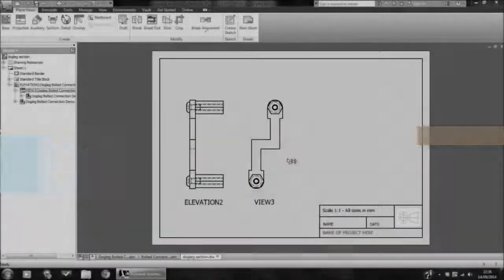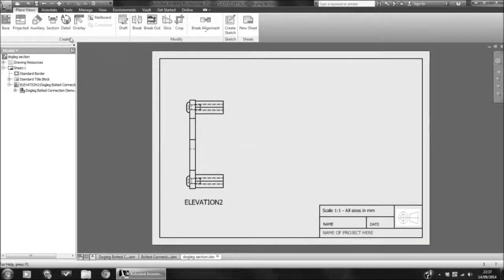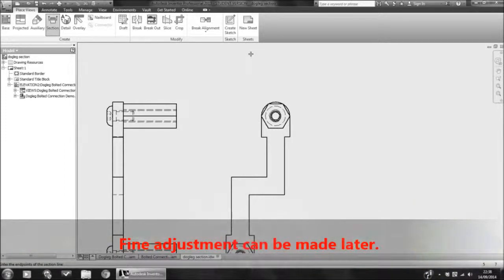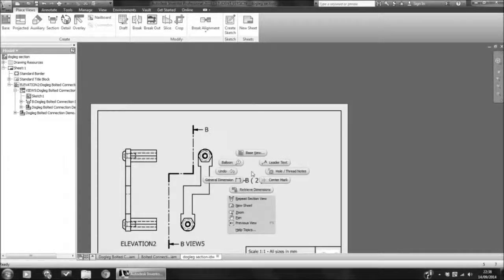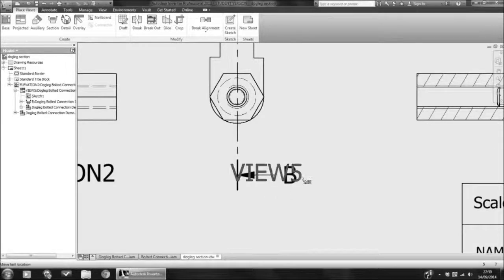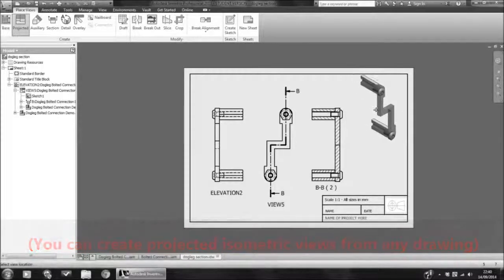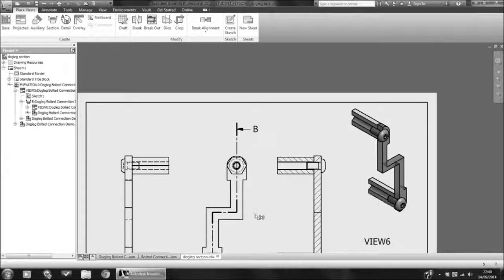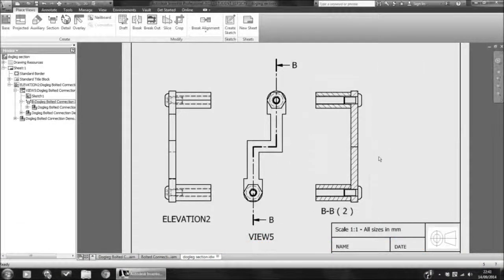N5-N6 7) Creating a stepped section in Autodesk Inventor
This tutorial covers the creation of a stepped section. Stepped sections are one example of 'technical detail' in Higher Graphic Communication.